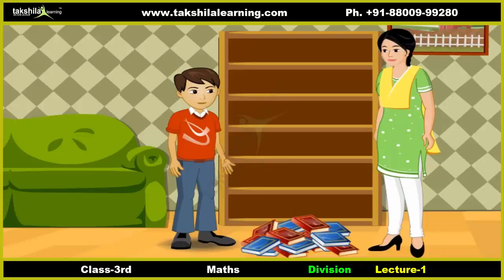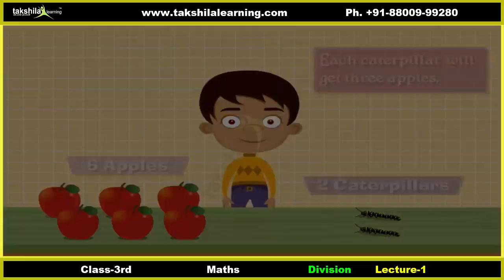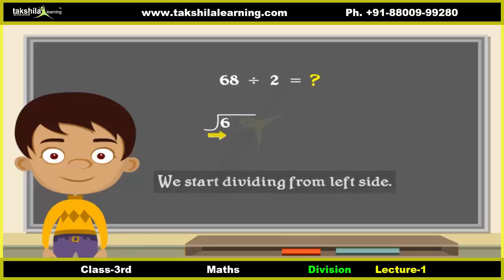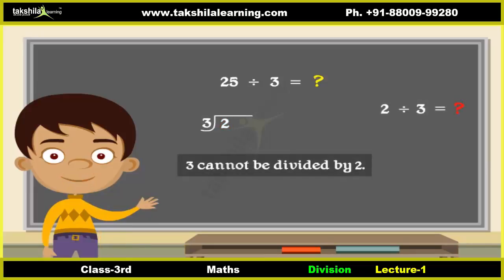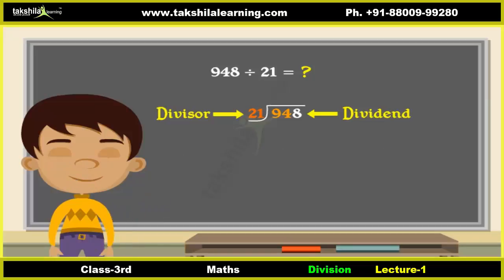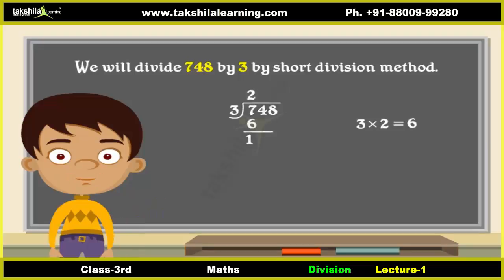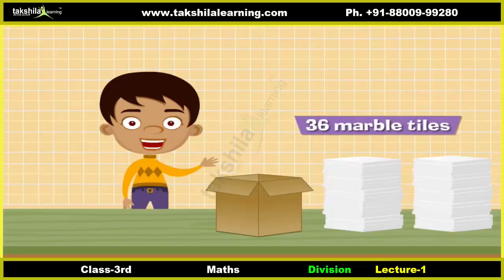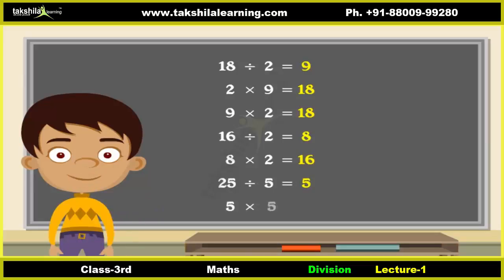Class 3 Maths Division - Subtraction - CBSE & NCERT Solutions - Mathematics For Class 3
Get Best 3D/2D Animated Video Lectures for CBSE Class 3rd Maths in Pendrive, SD card, and Tablet.

1. Divide number by Subtraction
2. Divide number by long division method
3. Divide number by short division method
4. Divide by grouping number

Mathematics For Class 3 | Learn Maths For Kids | Maths Made Easy | Math's For Class 3

For further assistance please call us us at 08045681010 / 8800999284

online class 3 maths
online cbse class 3 maths
maths for children
maths
mathematics
learn maths
maths basics
maths made easy
maths exercises
number names
addition
subtraction
numbers
earn maths step by step
mathematics basics
maths for school students
easy maths
cbse maths
mathematics for class 3
trending videos
takshila learning